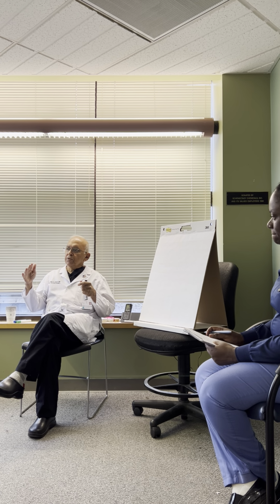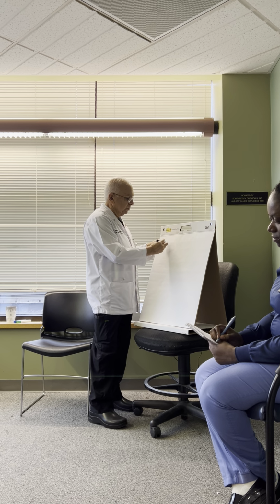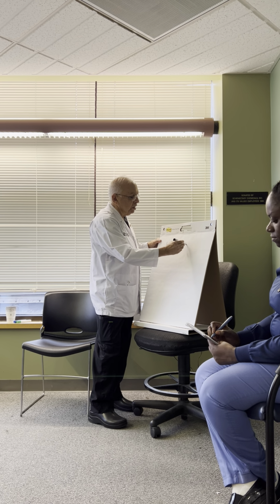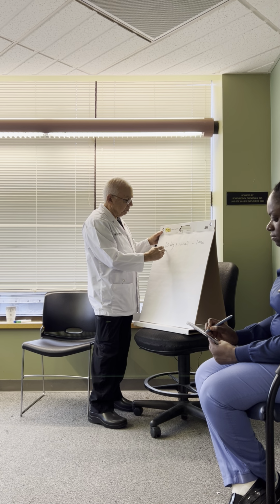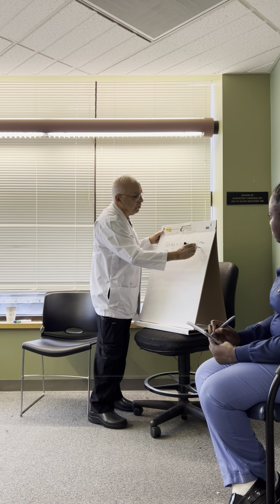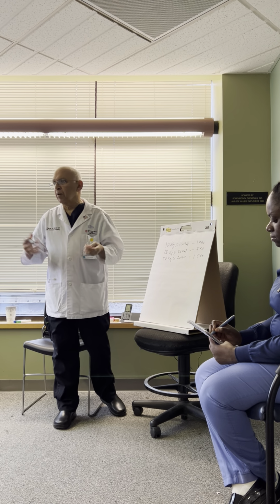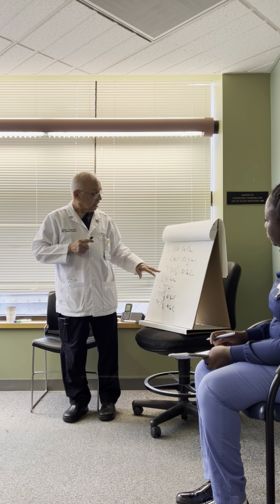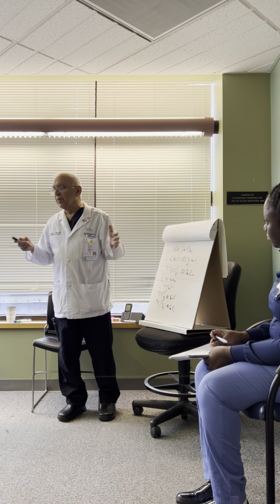NPO and IVF with Dr. Syed 4.1.25